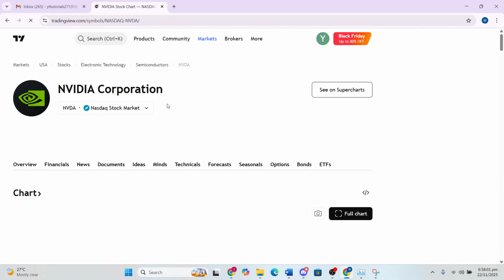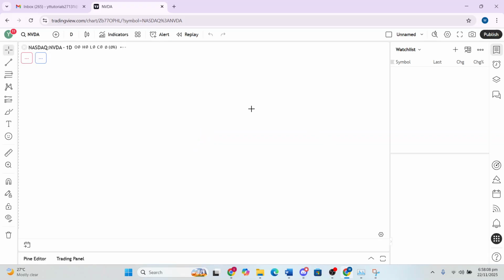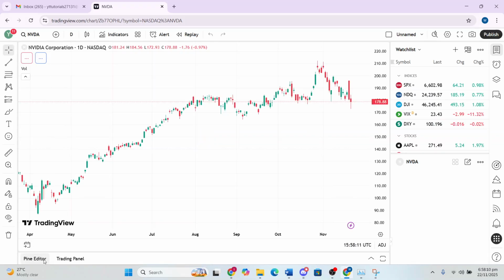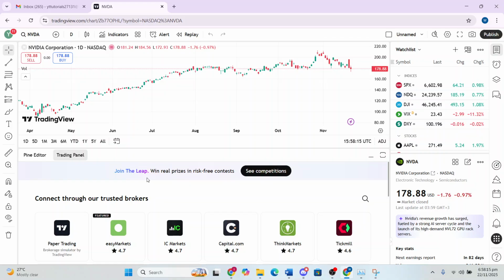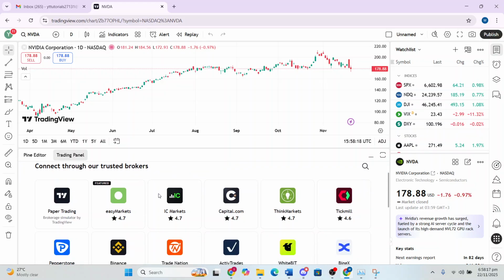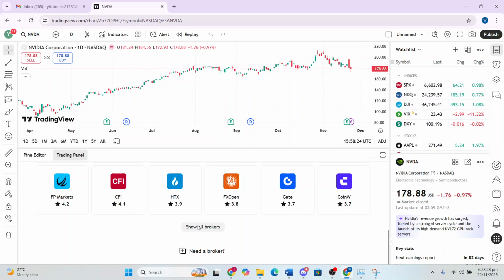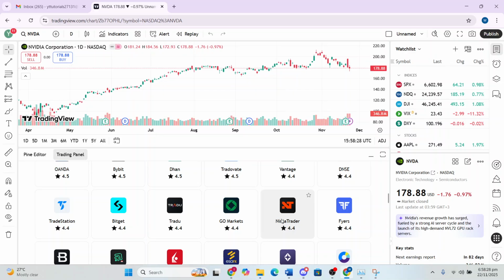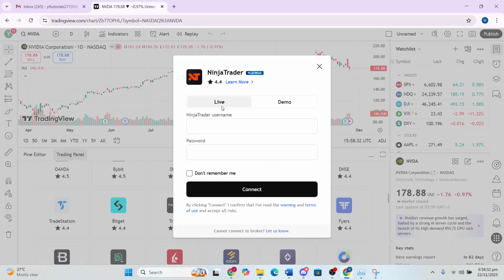How To Connect TradingView to NinjaTrader 2026 | Full Guide!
Want to place trades from TradingView directly into NinjaTrader in 2026? This full step-by-step guide walks you through the entire setup so you can connect both platforms quickly and start trading smoothly.

Whether you’re using NinjaTrader 8, TradingView’s supported broker connections, or a third-party bridge, this tutorial shows you exactly what to do.

In this video, you’ll learn:
✅ How TradingView–NinjaTrader integration works in 2026
✅ The fastest way to link TradingView charts with NinjaTrader execution
✅ How to set up your broker connection correctly
✅ How to test order routing from TradingView
✅ Fixes for the most common connection errors

This guide is perfect for futures, forex, and CFD traders wanting TradingView’s clean charts with NinjaTrader’s powerful execution tools.